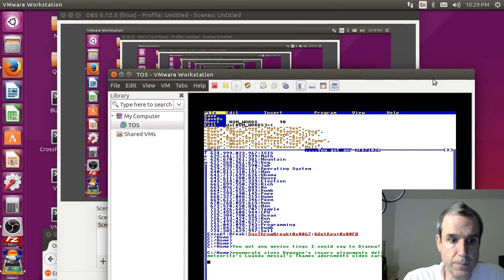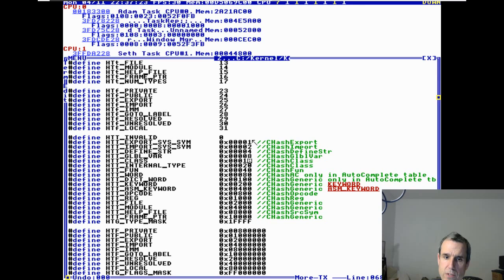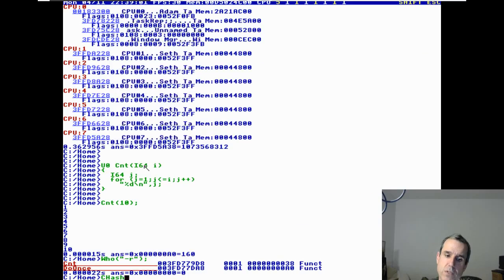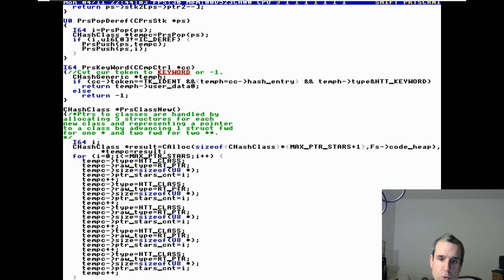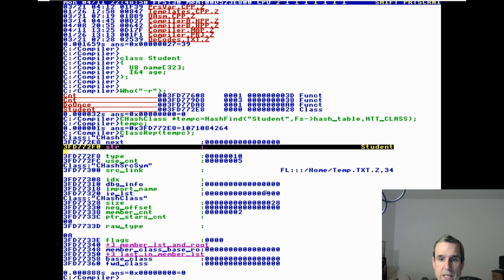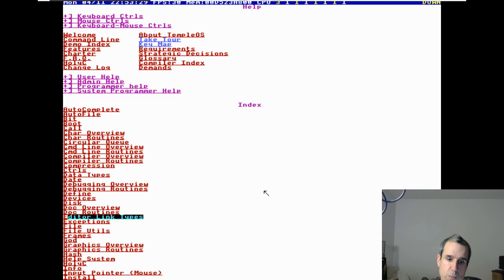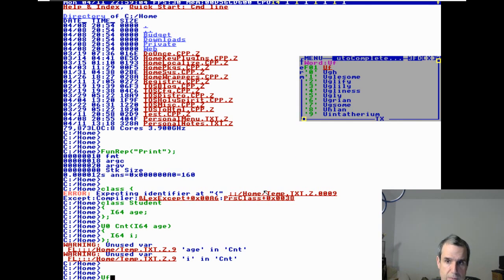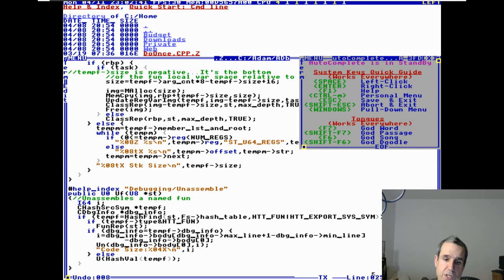518 - Just Talking Temple Stuff #2 (TempleOS | Livestream) [2016]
Full File: 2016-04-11T00:08:00+00:00 - Terry A Davis Live Stream (2X9Rl3lcXFE).mp4